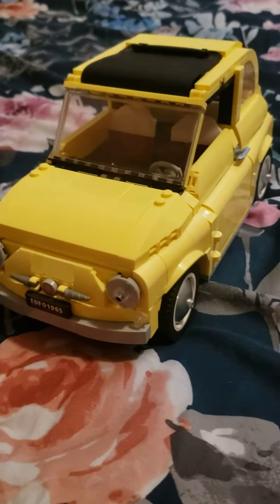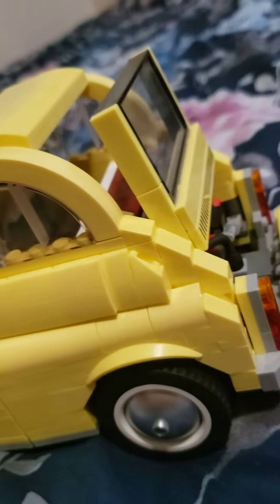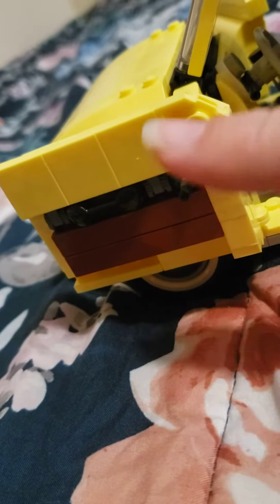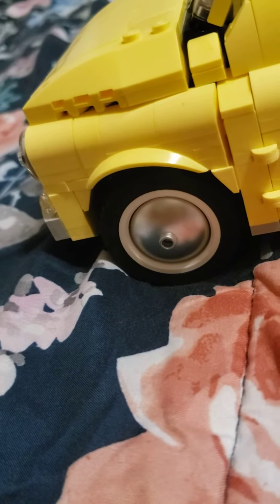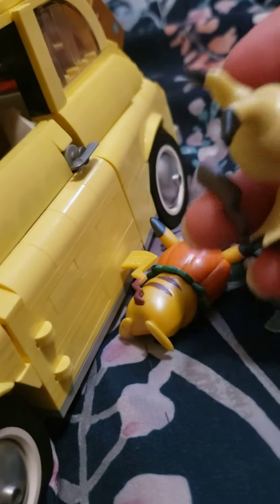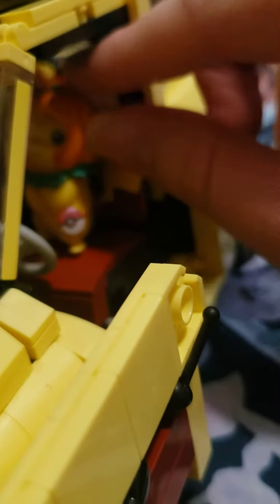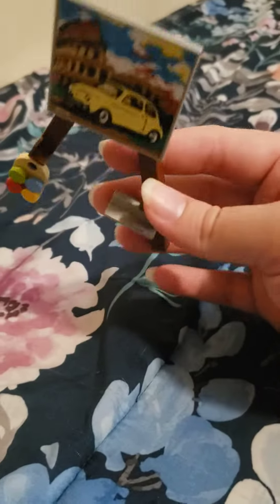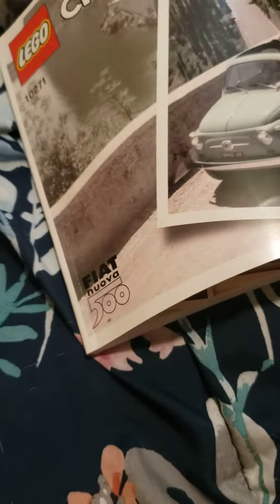The LEGO Fiat 500!! A wonderful build for any aspiring LEGO fan.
I got this set about 2 years ago for my birthday. It is one of my favorite sets I have ever made! At 960 pieces, it took about 5 hours. I watched the entirety of the Mr. Bean movie during construction.

I also took some cool photos with filters and other edits.

Edit to make the car look like the tires are burning out;